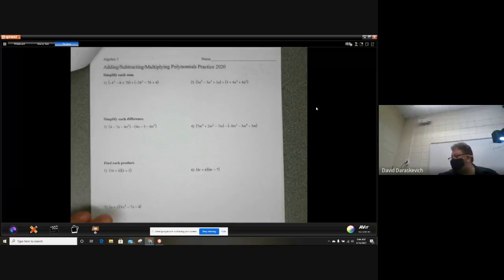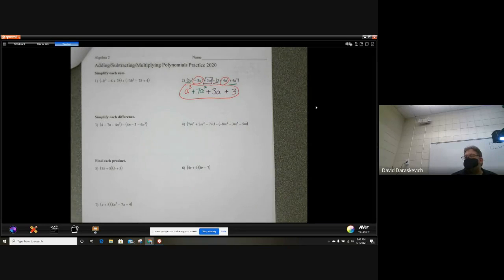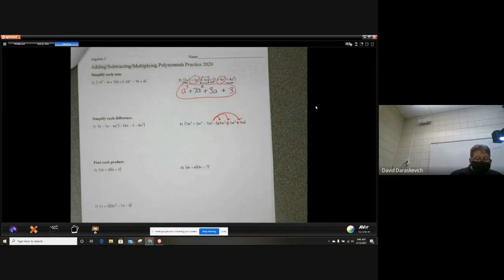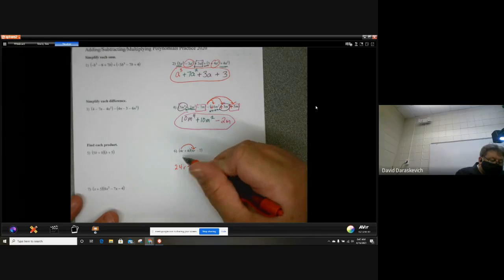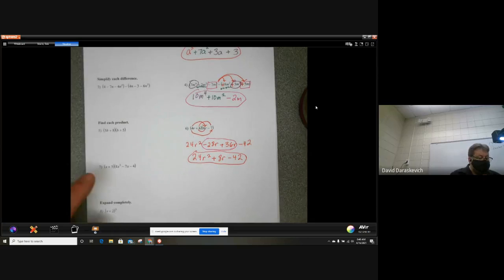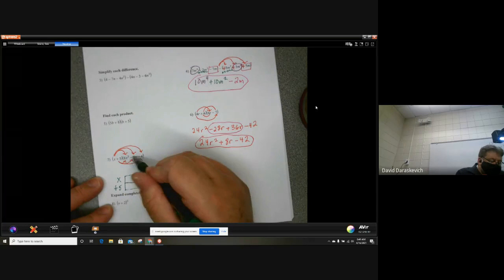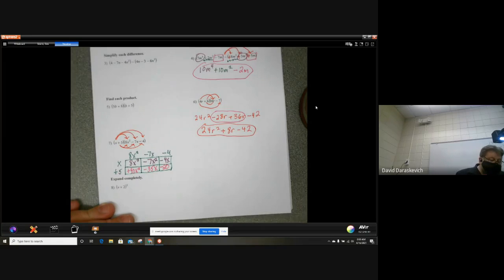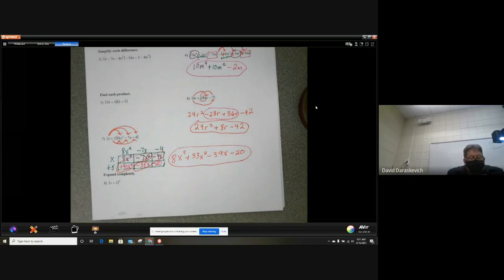A2 - 6.6 Practice Problems 2, 4, 6, 7 - Polynomial Operations - 1st Block - Q4 - 2021